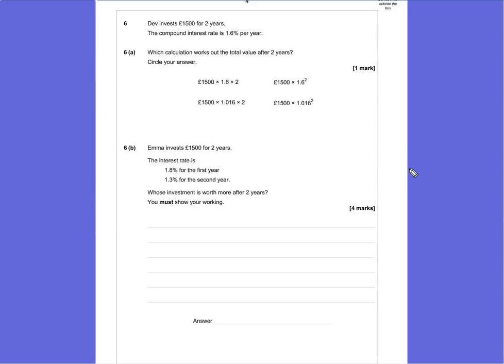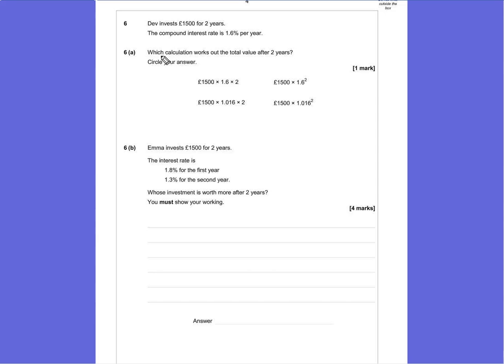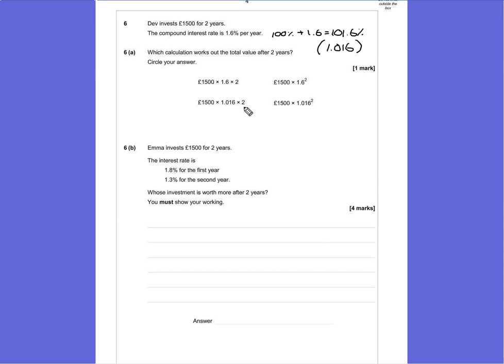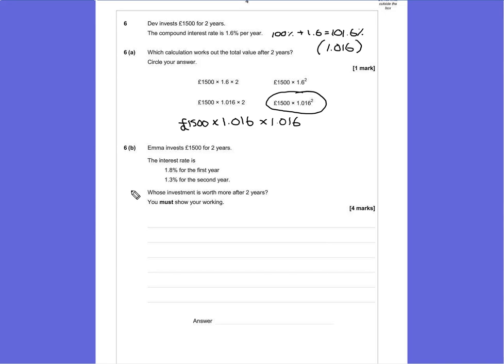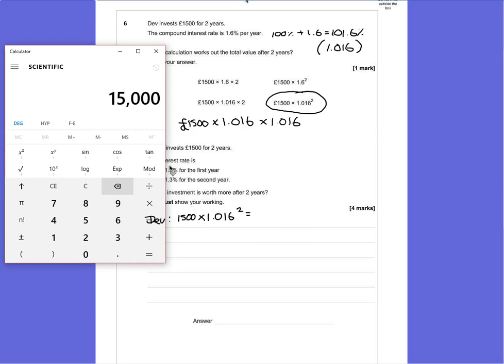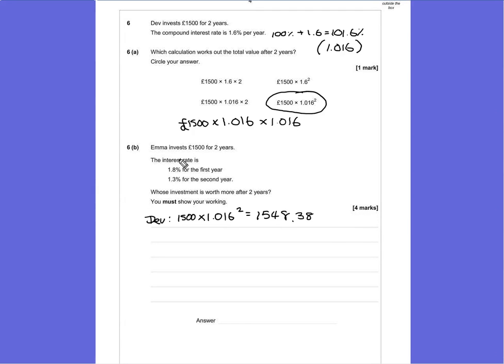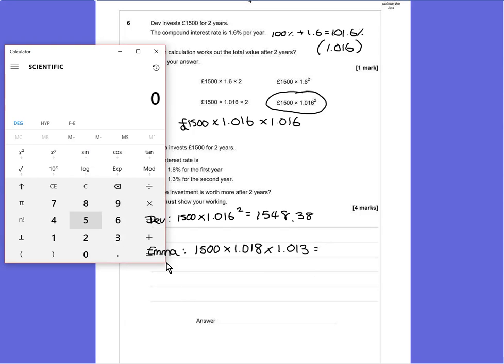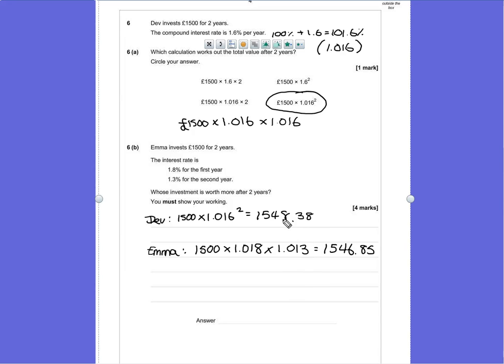PGSMaths AQA Practice 3 2H Q06 (Interest)